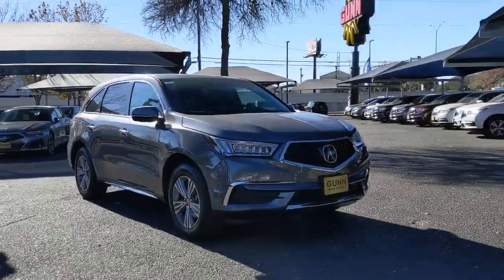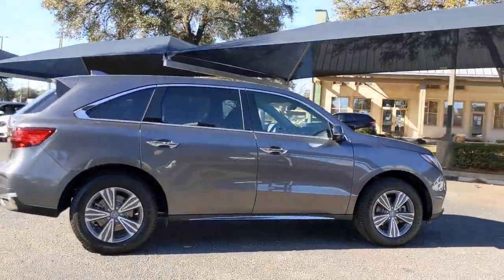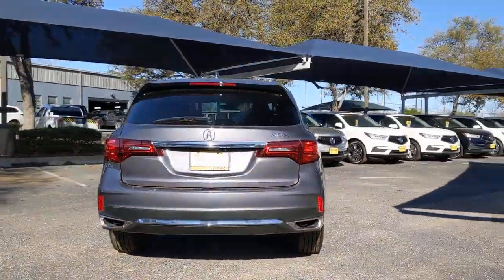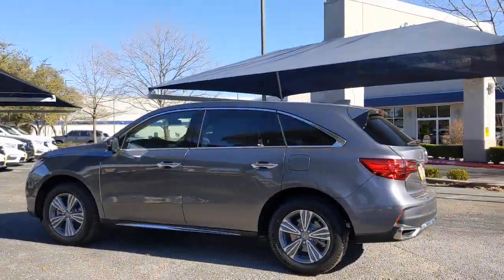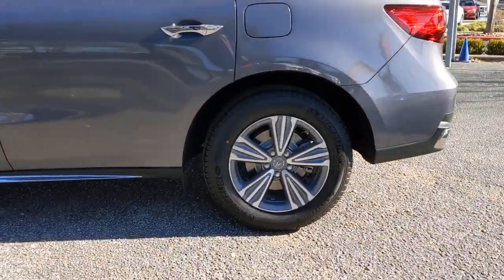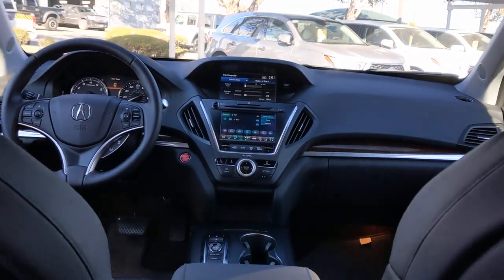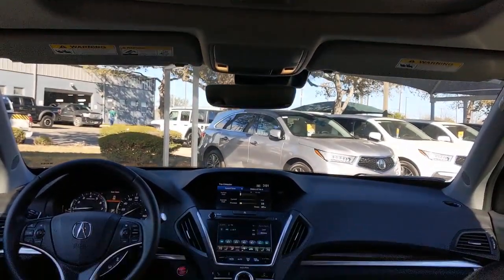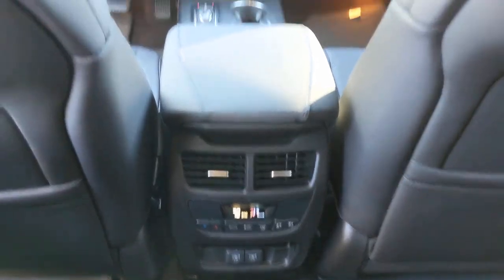2020 Acura MDX San Antonio, Austin, Houston, Dallas, Boerne, TX A21790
2020 Acura MDX

Gunn Acura
11911 IH 10 W

2020 Acura MDX 3.5L 20/27 City/Highway MPG